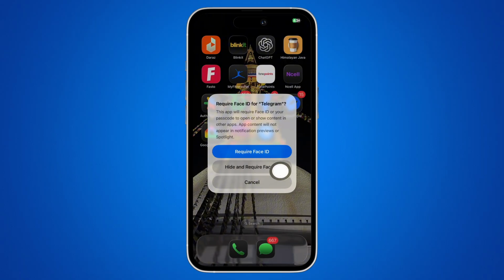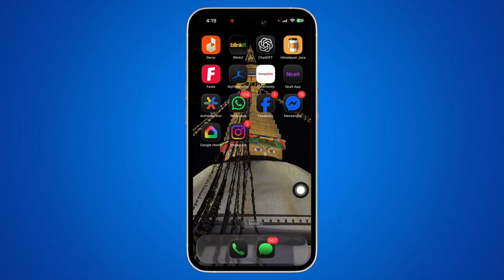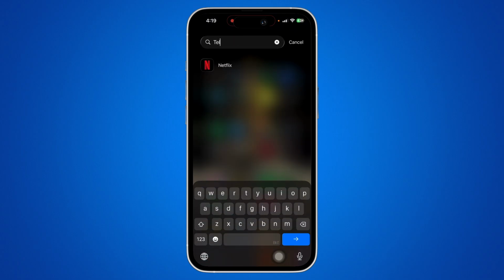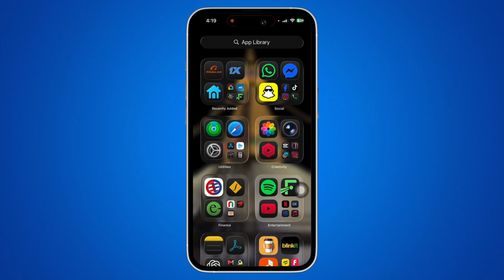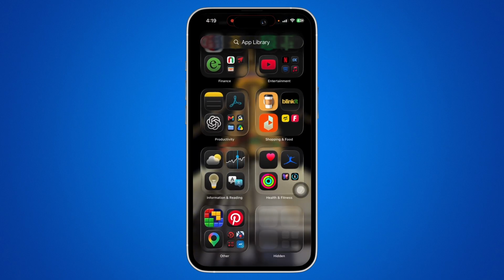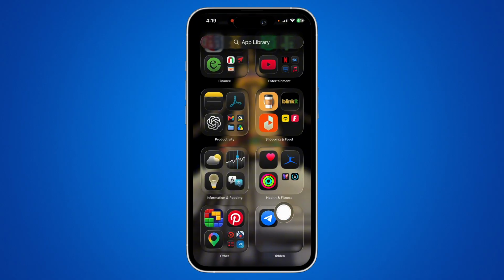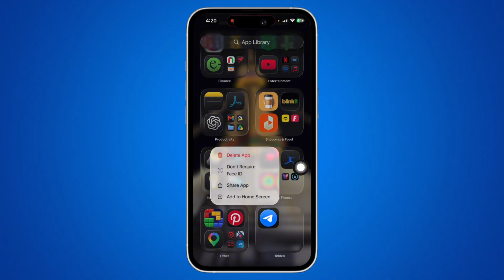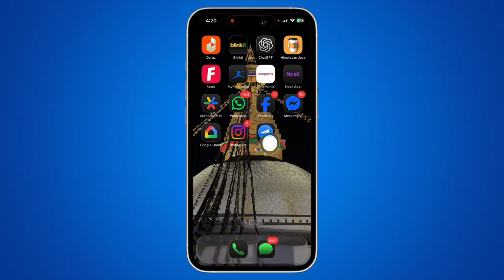How To Hide Apps On iPhone 2026 - Quick Guide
Want to keep your apps private on your iPhone? 📱🔒 This step-by-step 2026 guide will show you how to hide apps on iPhone quickly and easily using the latest iOS features.

Whether you're looking to organize your Home Screen, protect your privacy, or simply reduce clutter, this tutorial will walk you through the best ways to hide apps on your iPhone in 2026.

What You’ll Learn in This Video:
✅ How to hide apps from your iPhone Home Screen
✅ How to use the App Library to access hidden apps
✅ How to hide apps using the latest iOS privacy features
✅ Tips to keep your apps private and organized
✅ How to unhide apps whenever you need them

This guide works with the latest iPhone models and recent iOS versions, making it easy to follow no matter which compatible device you're using.

📌 Chapters:
⏱ 0:00 - Introduction
⏱ 0:12 - How To Hide Apps On iPhone (2026)